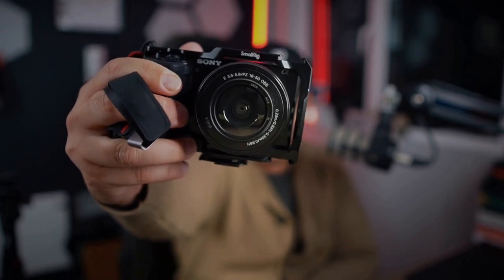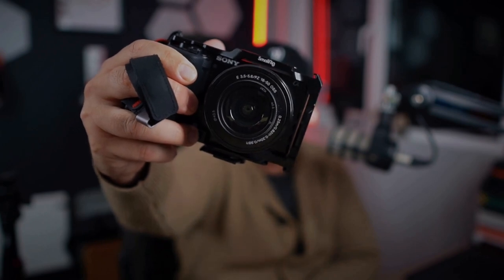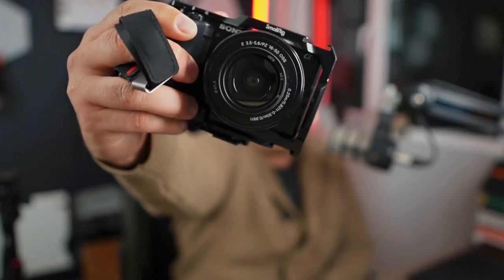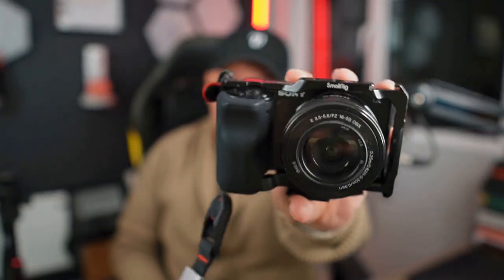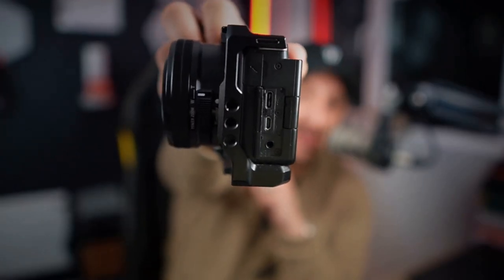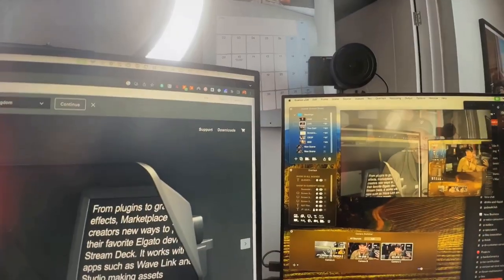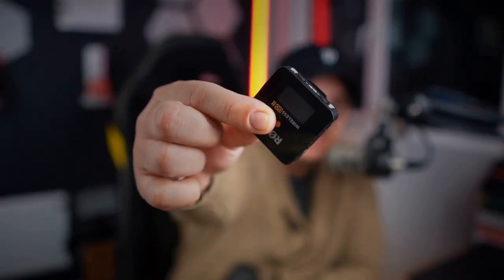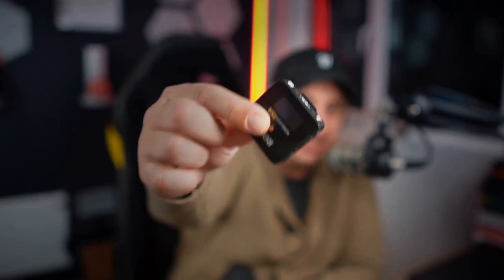HOW TO LOOK GOOD ON ZOOM IN 2024 (or Microsoft Team, Google Meet or Facetime!)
Get an in-depth look at the cameras, microphones, lighting, and software I use to create videos, podcasts, and look great on video calls. In this behind-the-scenes video, I walk through my complete tech setup including:

The Sony ZV-E10 camera and why it's perfect for content creators
Rode PodMic XLR microphone for crystal clear studio-quality audio
Elgato Ring Light and accessories for professional 3-point lighting
Ecamm Live software to control scenes, graphics, recording and streaming
How I quickly switch camera views and audio sources using Stream Deck

Whether you want to step up your Zoom, Teams or video call game or start live streaming and podcasting, this video will give you ideas for easy upgrades to make you look and sound incredible. See the gear in action and find Amazon links to purchase everything in the video description.

JP is the CEO of Vixen Labs, Europe's leading Voice and Conversational AI Agency. JP is a international public speaker and innovation consultant.